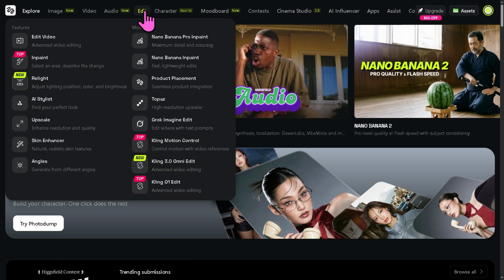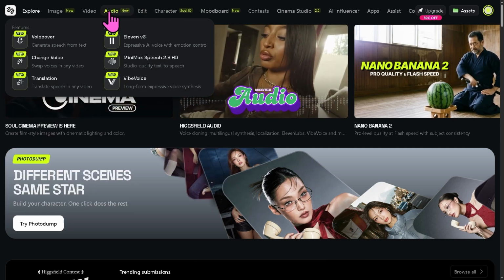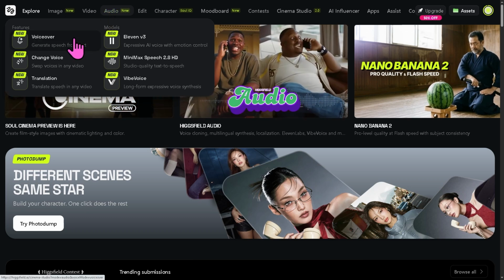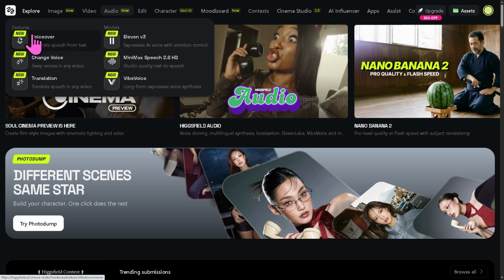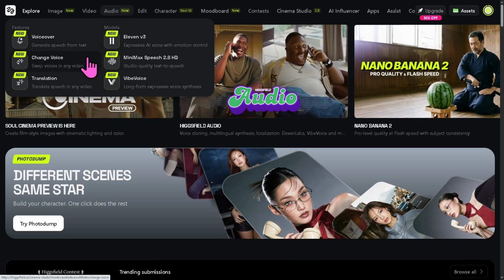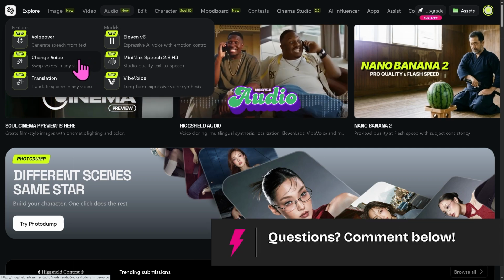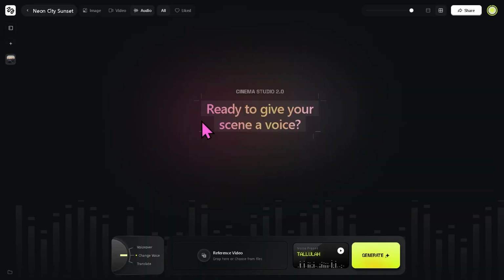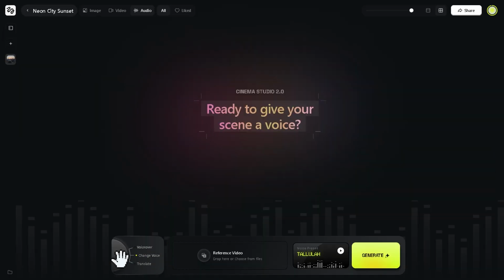How to CHANGE VOICE in Higgsfield (Step by Step)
Learn how to change the voice settings in Higgsfield to enhance your gameplay or interactions. Please consider liking the video and letting us know if you have any comments, ideas or questions, we really appreciate any feedback! We have plenty of other tutorials on our channel so come and see if we can help you with anything else :)